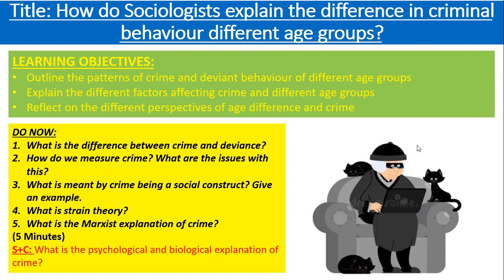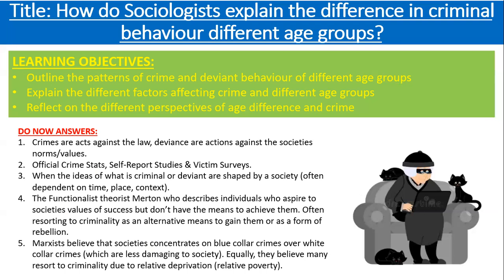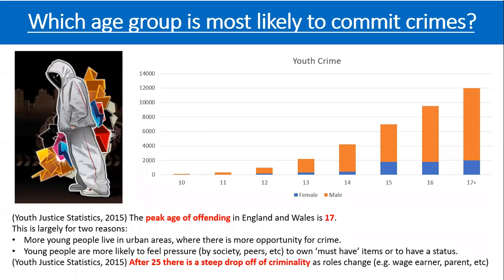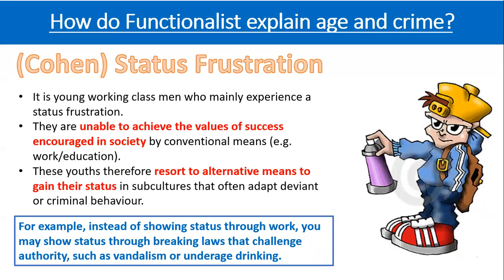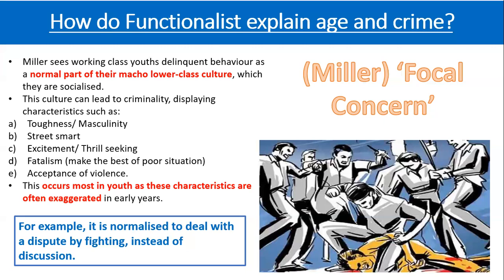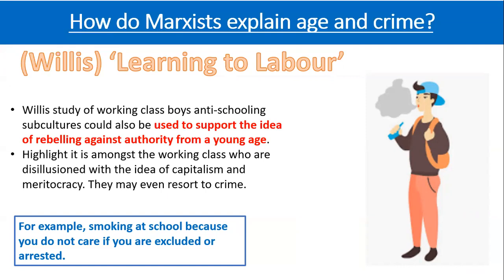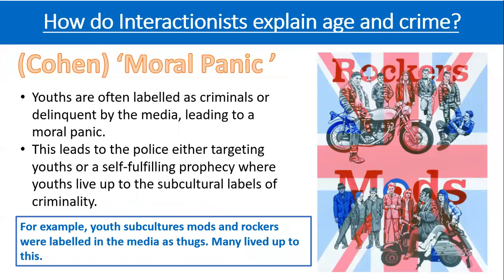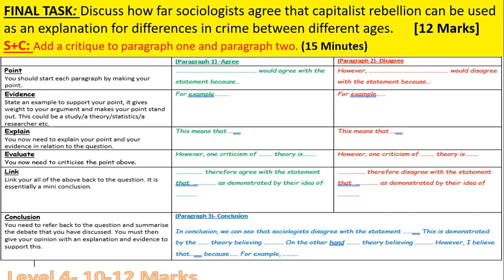Lesson 6: How do sociologists explain the difference in criminality between different age groups?